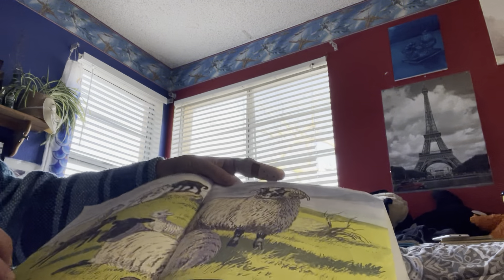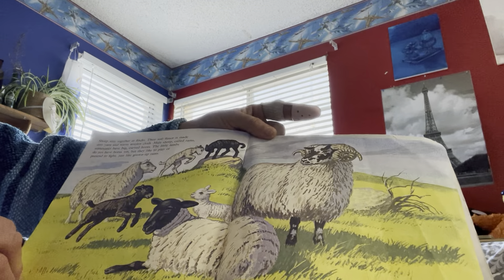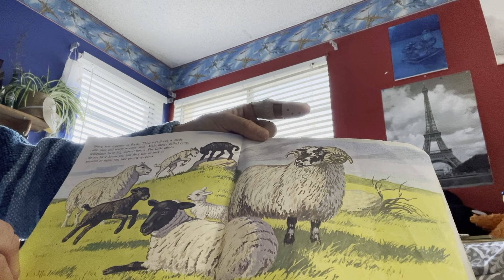Farm Animals- By Hans Helweg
Copyright- 1978, A Random House PICTUREBACK-
Grandma hopes Eli loves this book!